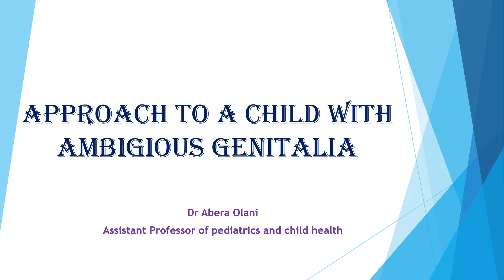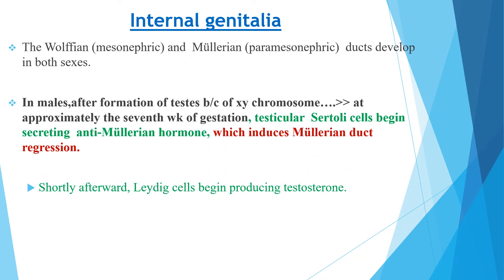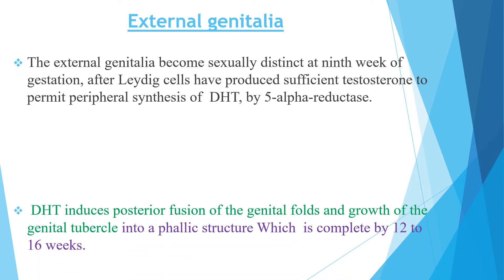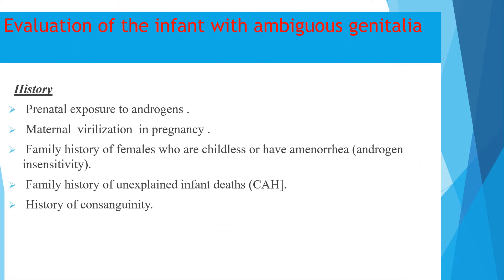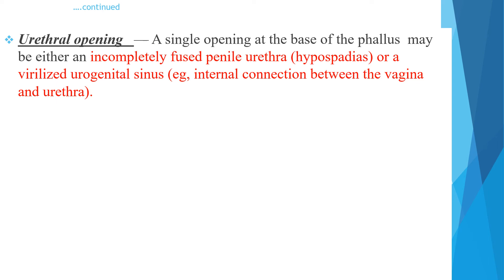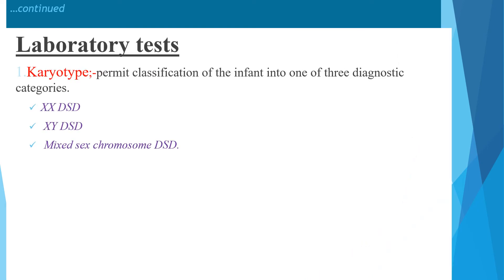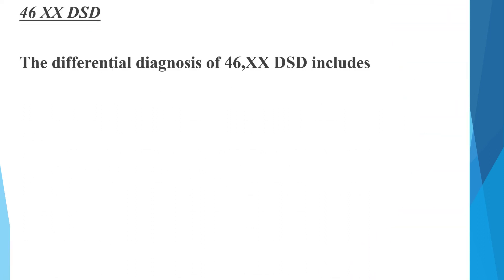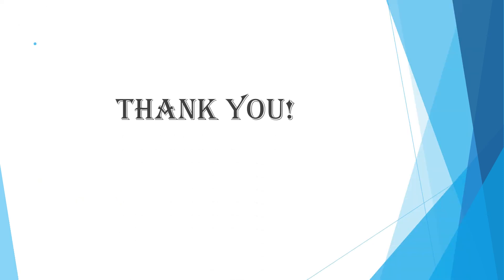Approach to a child with ambigious genitalia